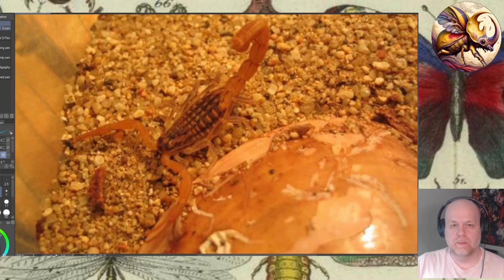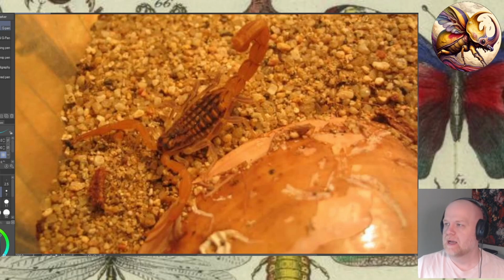Intro To "The Life of the Scorpion" by Jean-Henri Fabre 1923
This is a brief intro to the book "The Life of the Scorpion" by Jean-Henri Fabre 1921 about the biology of Buthus occitanus (modern name) and several other arthropods.